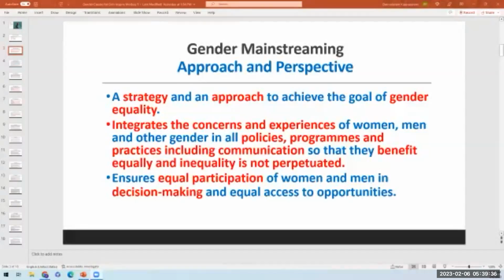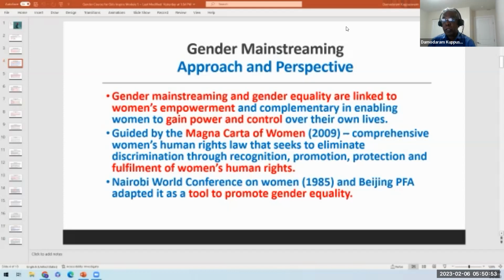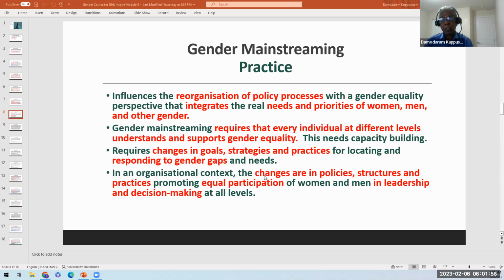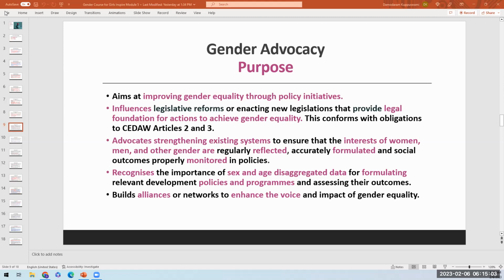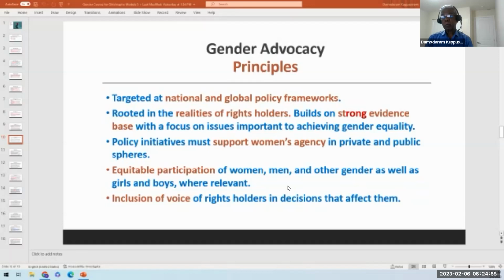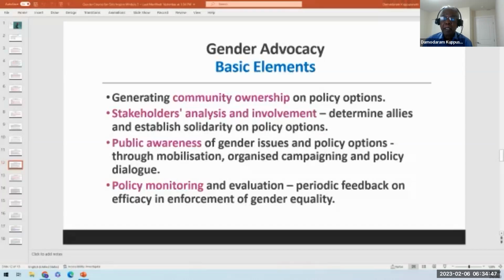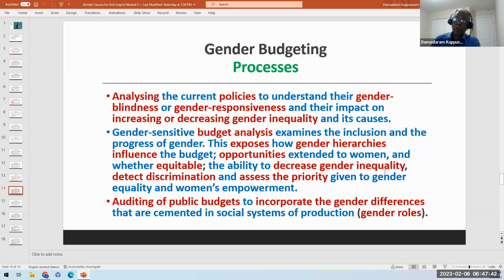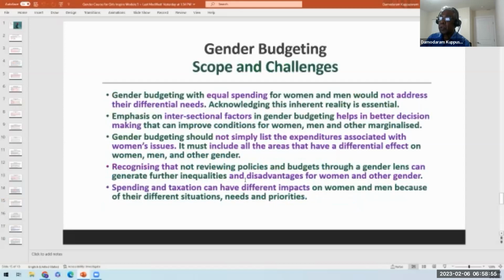Gender Equality and Women’s Empowerment Course - Input & Discussion Session_February 6, 2023